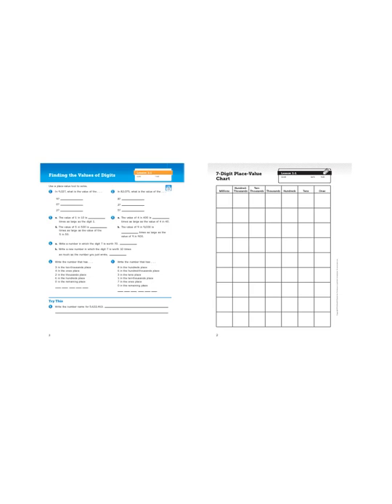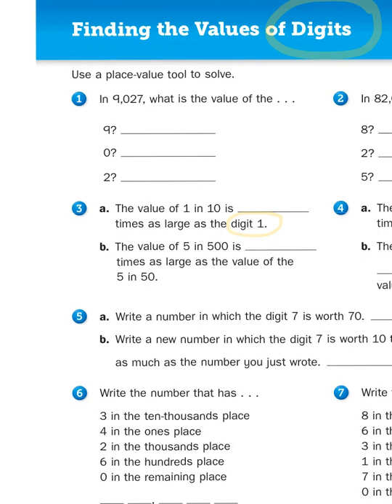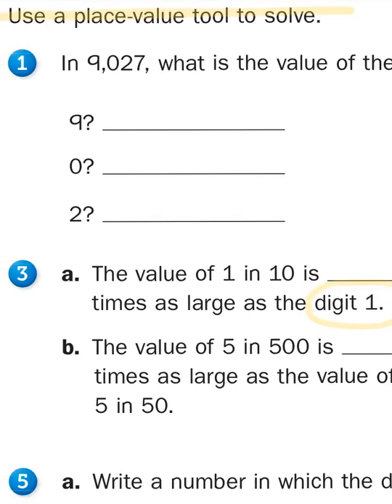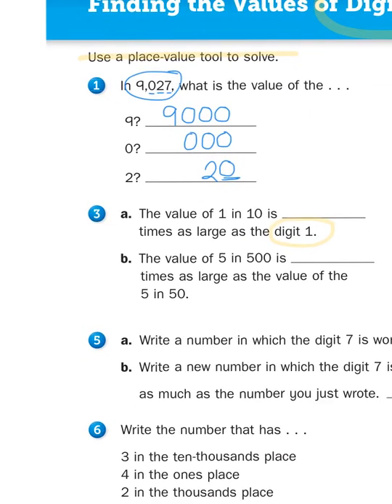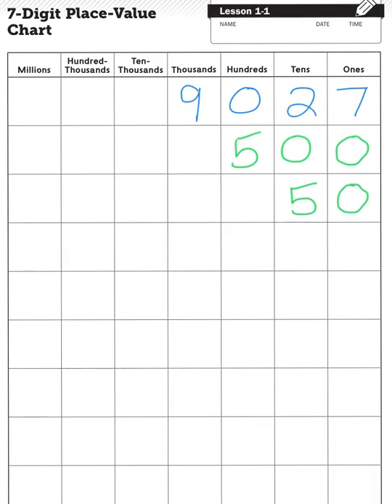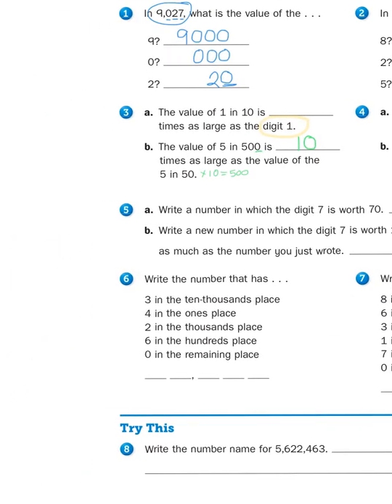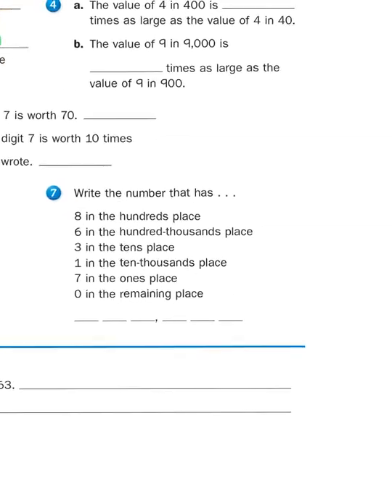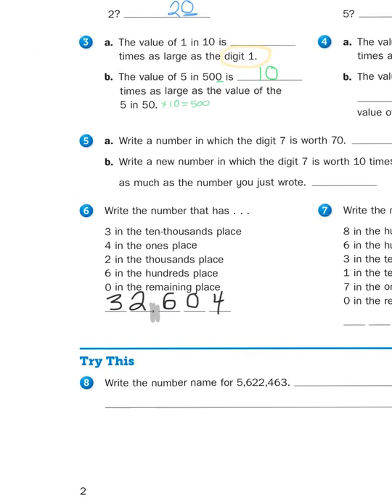Everyday Math, 4th Grade, "Finding the Value of Digits", Unit1, Lesson 1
Mr. Wasemann describes how the placement of a digit within a number determines the value of that digit.